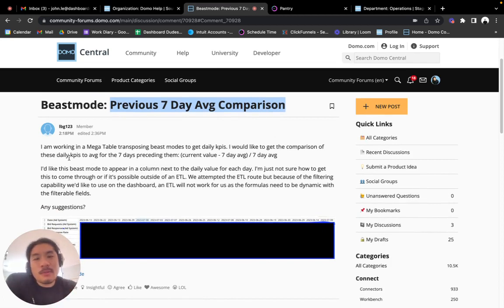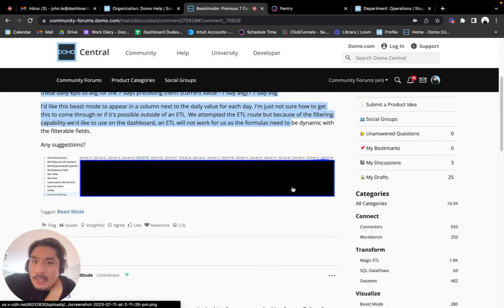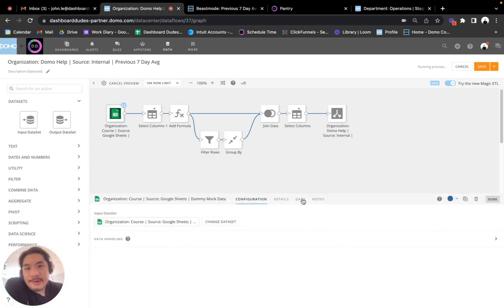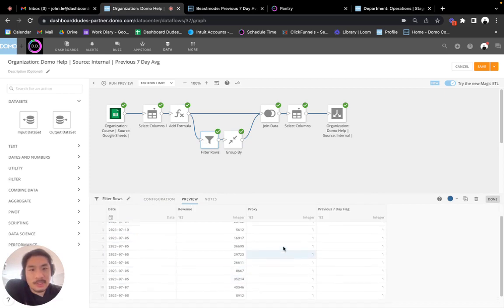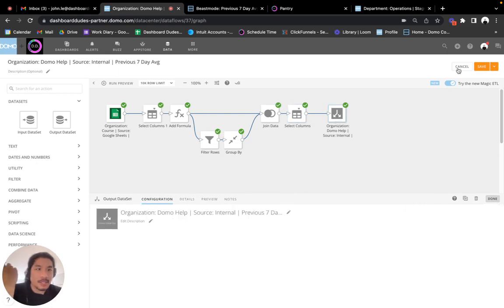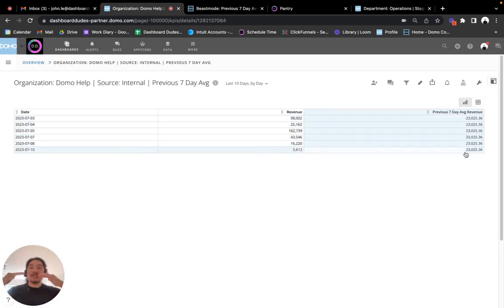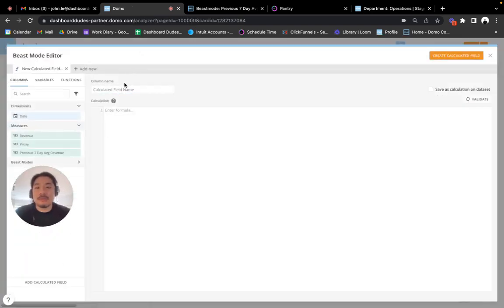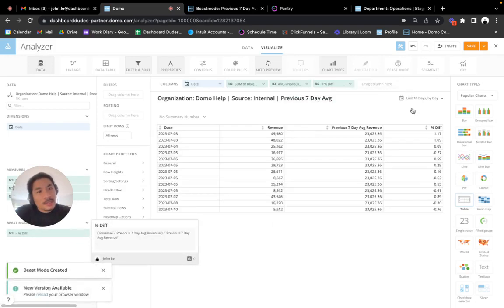Domo Help: Finding Previous 7 Day Average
How do you calculate a 7 day average of something from today? Well here you go. You have to use Group By because it's an aggregate function - not the formulas tile nor beast mode.